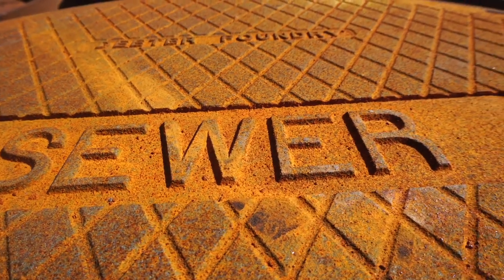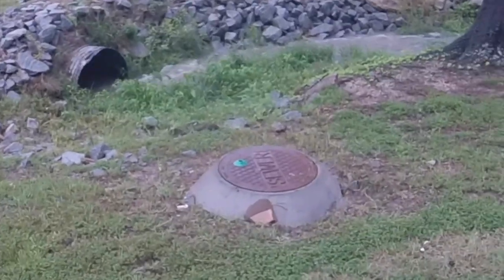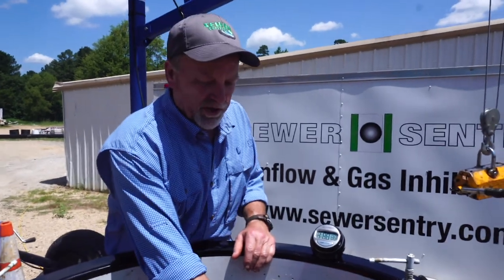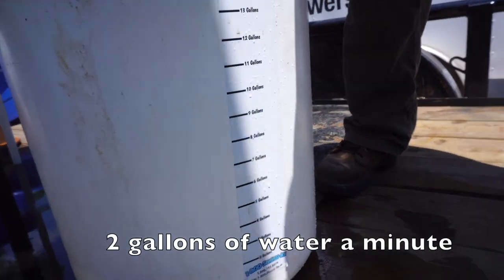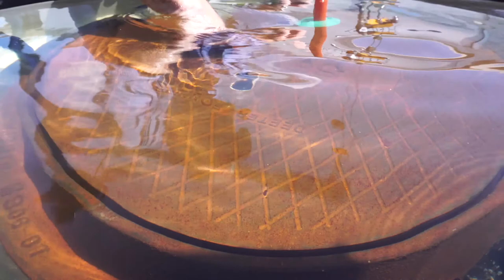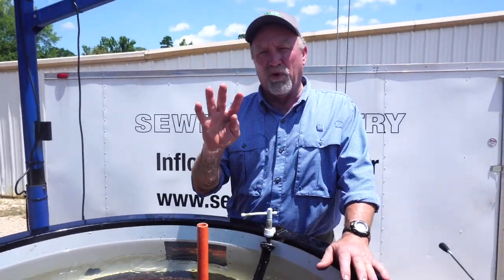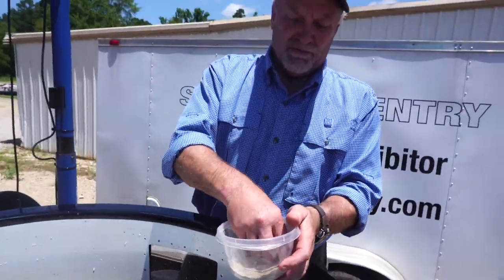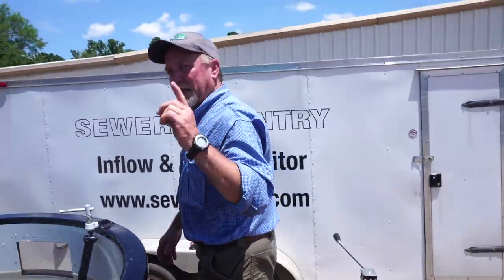The new Sewer Sentry creates a water tight lid while still allowing ventilation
How much water is entering our sewer systems through the manhole ring and covers? The new Sewer Sentry creates a watertight sewer manhole lid while still allowing the gasses within our sewers to ventilate